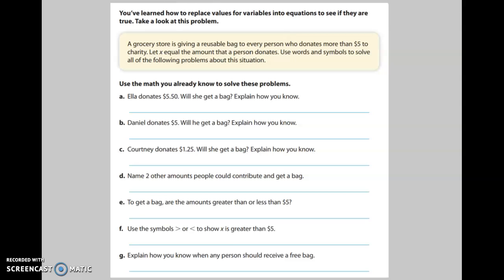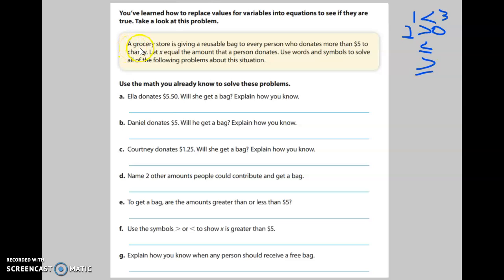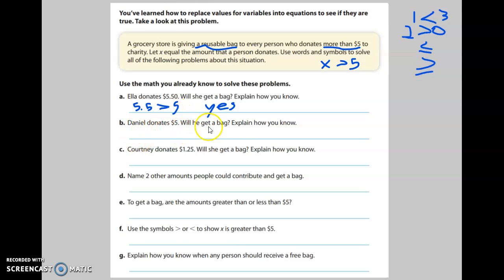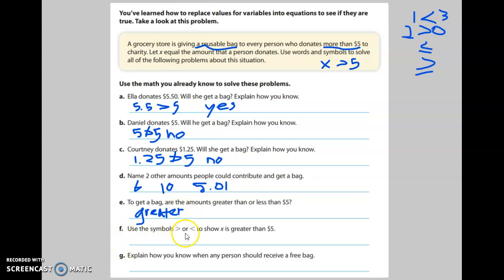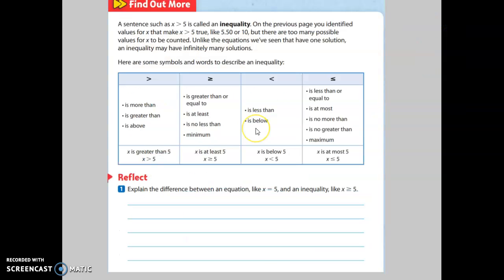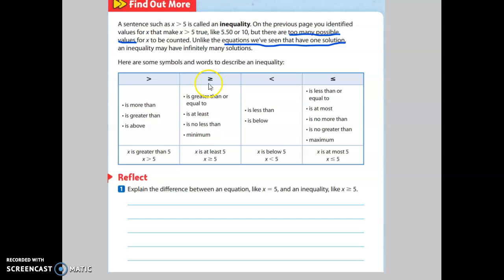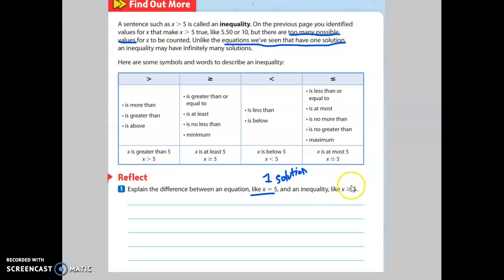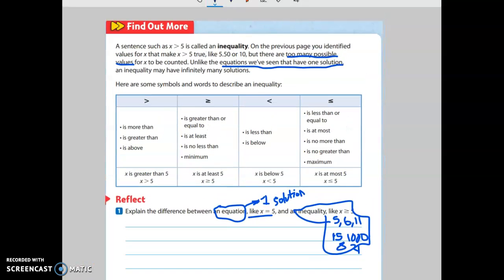L20 Inequalities Intro